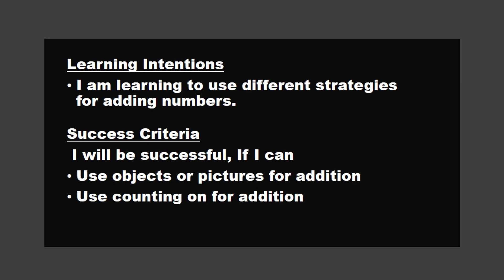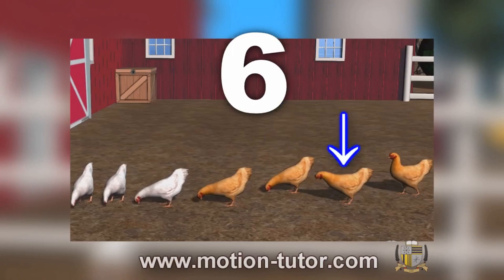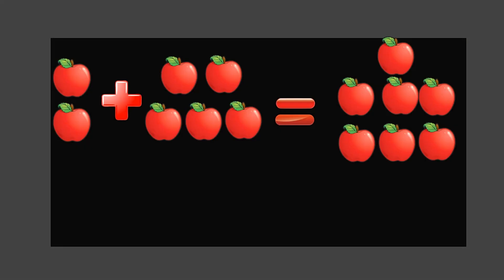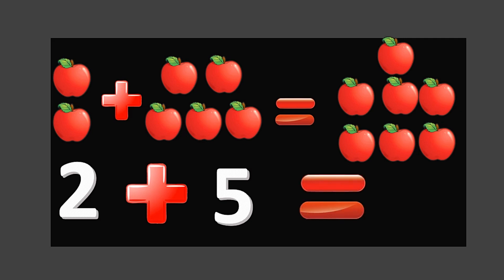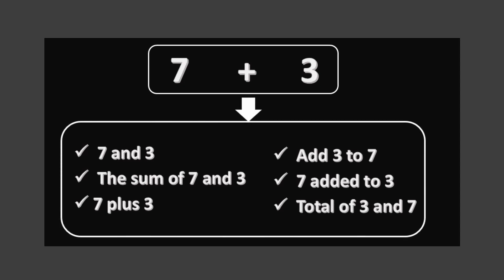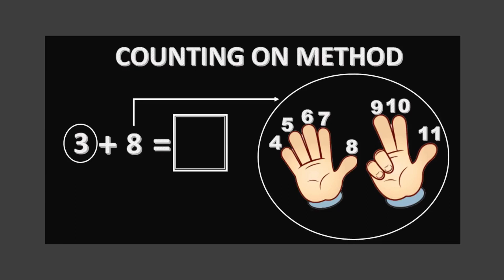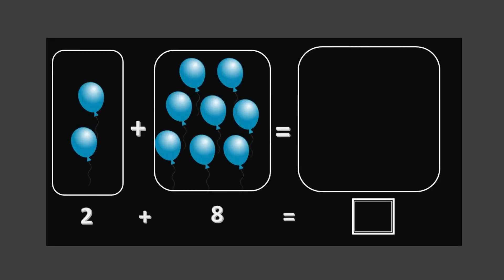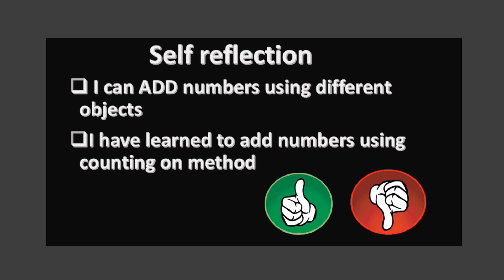Telikilaas - Grade 1- Math - Addition